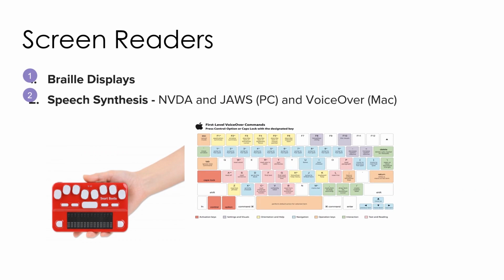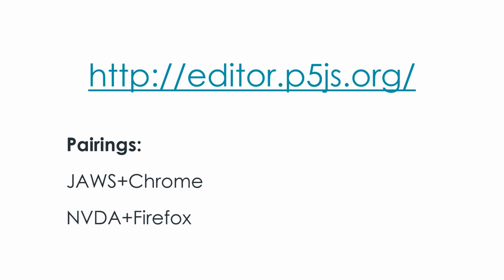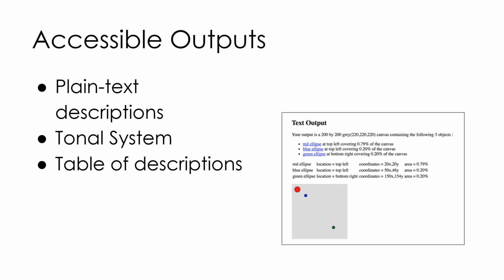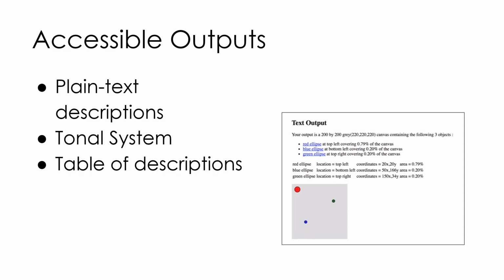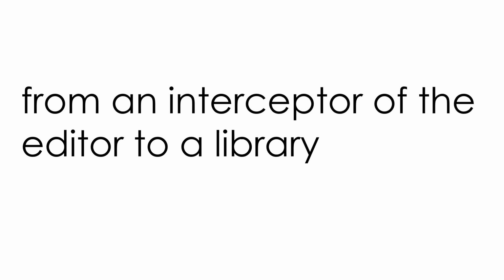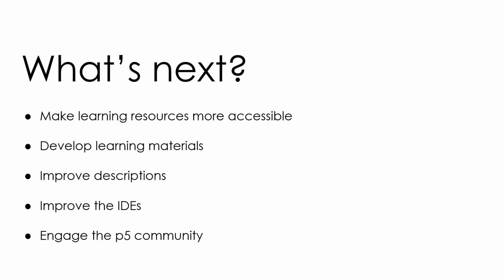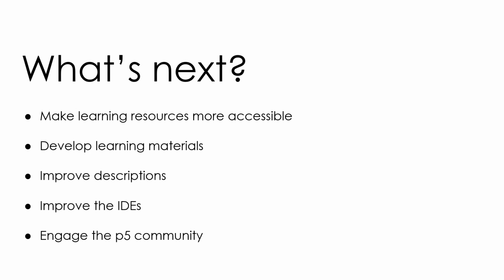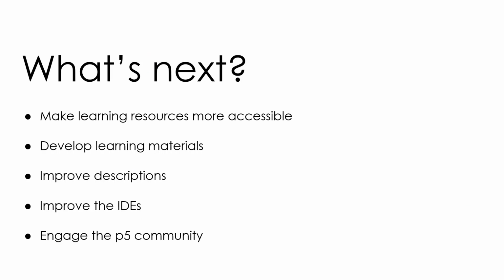Claire Kearney-Volpe & Luis Morales-Navarro - Processing Community Day 2019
Claire Kearney-Volpe is an Art Therapist, Accessibility Specialist, Designer, and Developer. She holds a Master's Degree from New York University's (NYU) Interactive Telecommunications Program and is currently a PhD Candidate in NYU's Rehabilitation Sciences Program. Her work centers around Disability, Human Computer Interaction, as well as, the accessibility of education technologies. For the last 4 years, she has been researching, developing and teaching coding to blind and low vision youth and young adults. To complete this work, Claire has partnered with the Processing Foundation, New York Mayor's Office for People with Disabilities, Helen Keller Services for the Blind, The New York Public Library (Andrew Heiskell Braille and Talking Book Library) and most recently with Oysters and Pearls in Uganda.

Luis Morales-Navarro is interested in learning, learning communities, languages, and accessibility. He is passionate about making learning to code more accessible and thinking through the relationship between writing and coding. Luis works at the Omar Dengo Foundation in Costa Rica designing K-12 computational thinking learning experiences and resources. He was a 2018 Processing Foundation Fellow and is a p5.js contributor.

PCD @ Los Angeles is an inclusive event that will bring together people of all ages to celebrate and explore art, code, and activism. The day-long event features four themed-tracks — Accessibility, Disability, and Care, Radical Pedagogy, Under the Silicon, the Beach!, and Epic Play!. Each themed track contains lightning talks and sessions presented by conference guests we invite through an open call.